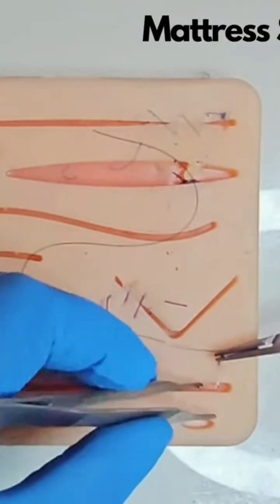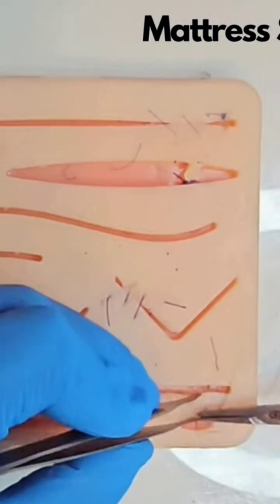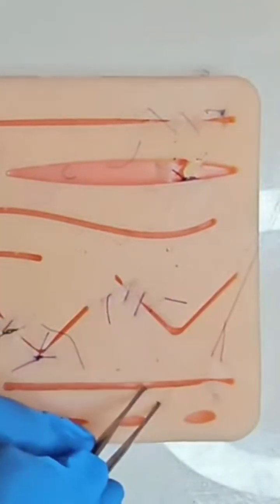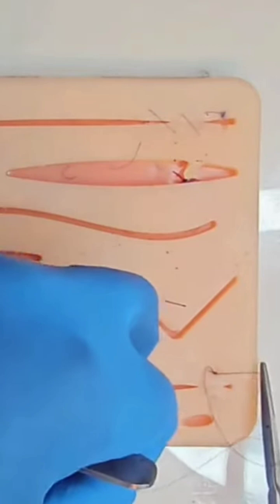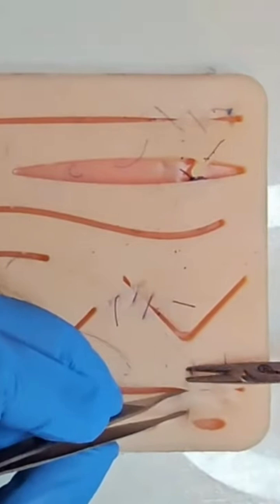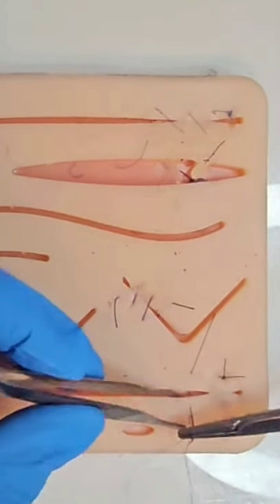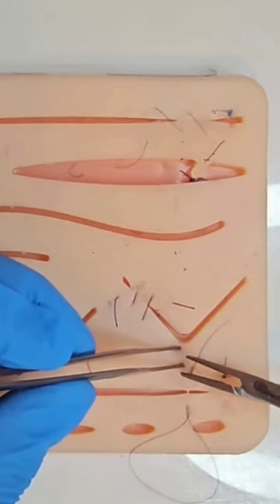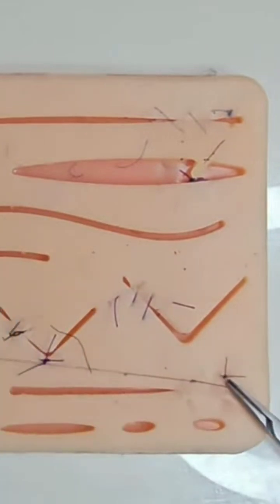Surgeons NEED THIS.